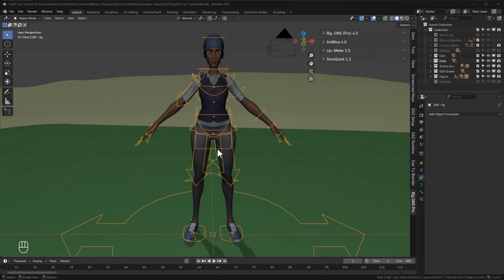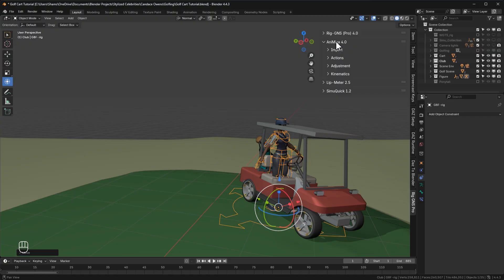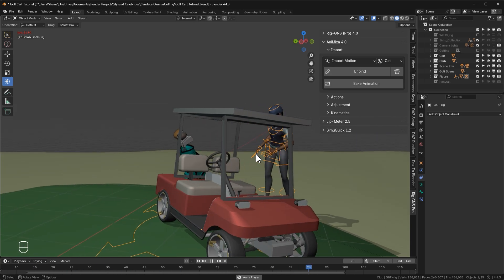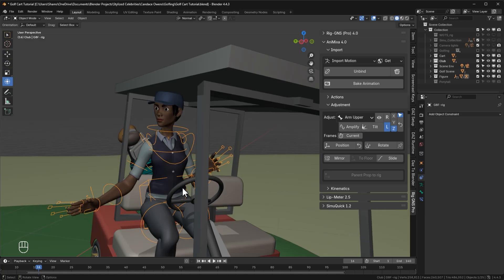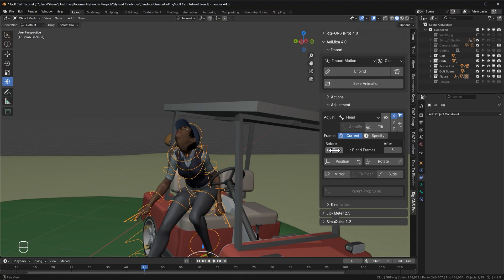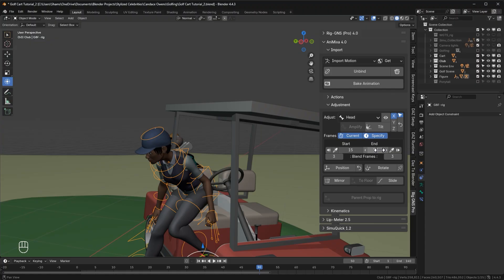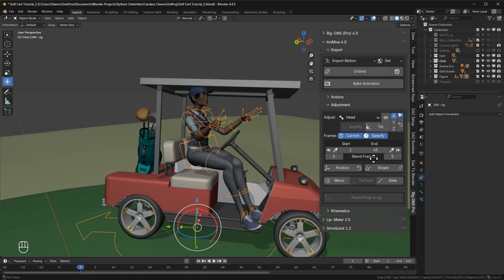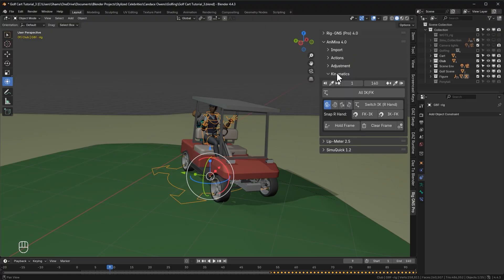Effortless Character Rigging & Animation in Blender with Rig-GNS 4.0🔥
🚀 *Rig-GNS Version 4 Is Here!*
In this video, I’ll walk you through the newest features in Rig-GNS 4 — the ultimate Blender addon for animating Genesis figures from Daz Studio.

Watch as I animate a Genesis 8 character exiting a golf cart, and explore powerful updates like:
✅ New Animixa tab layout
✅ Improved bone adjustments with R/L toggles
✅ Per-frame animation Adjustment
✅ Post-bake rotate feature

Whether you're working with Mixamo, Rokoko, or custom mocap, Rig-GNS makes animation in Blender 10x easier.

🎯 Grab your copy on Gumroad – link above!
Your feedback helps make Rig-GNS better with every update.

00:00 - Intro: What is Rig-GNS?
00:35 - Character & Scene Setup
00:55 - Aligning Character with Golf Cart
01:31 - Importing Animation
02:51 - Binding the Animation to the Rig
03:30 - Adjust Bones: Using Left/Right Side Toggles
04:28 - Restore Adjustment: Selection Only vs All
05:35 - Frames Control: Current Frame Toggle
07:04 - Frames Control: Specify Frame Toggle
09:00 - Restore Position
09:18 - Rotate Features After Baking
11:00 - Outro & What’s Next in Kinematics